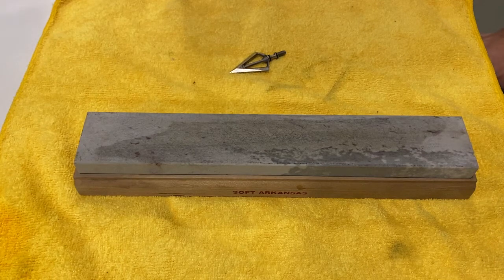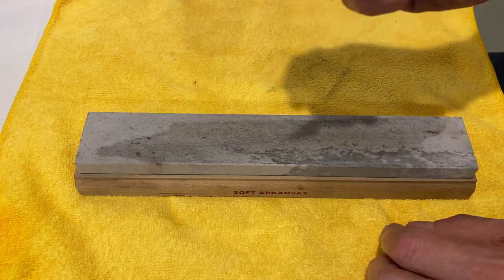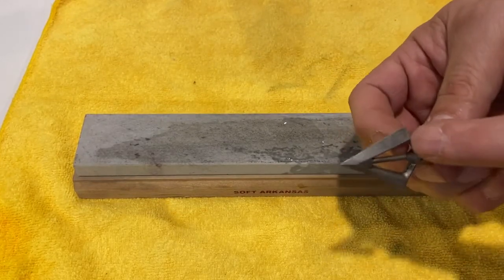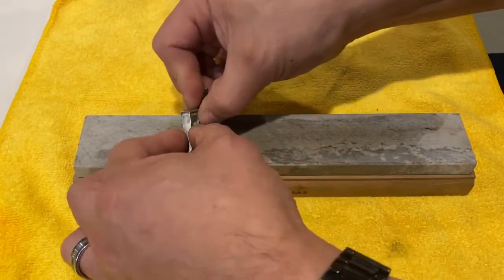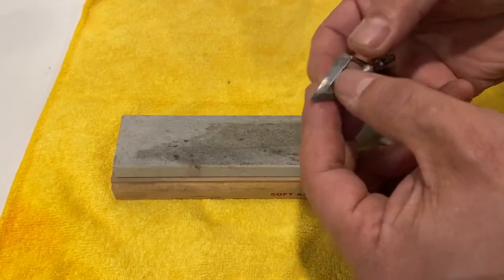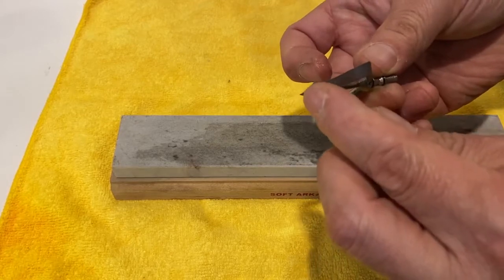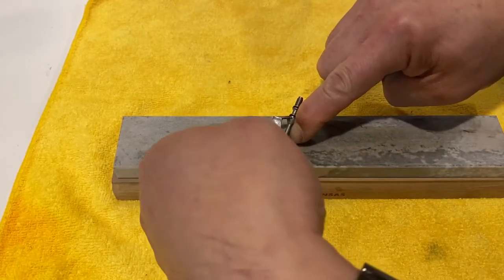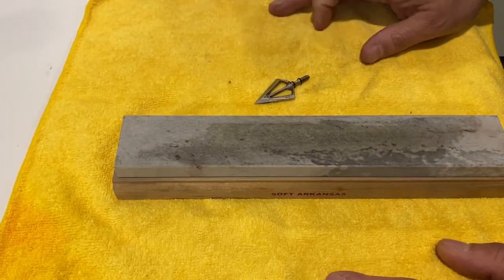The Dagger | Sharpening | Product Demo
While Dagger broadheads were originally paced through a high-pressure die-cast (HPDC) process, when the opportunity to use Metal Injection Molding (MIM) came in 2020, we jumped on it.  All six new stainless steel MIM Daggers, from 100-250 grains, are equipped with FACT, which includes the Double O-ring System on the neck for self-concentricity.

This is a re-upload from our other channel, Firenock LLC, to our main channel, FirenockTV.